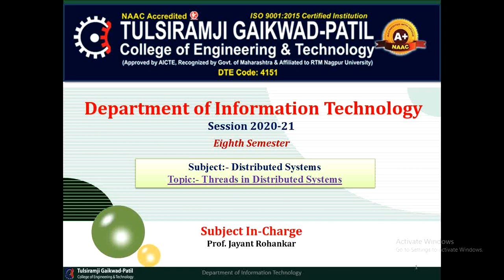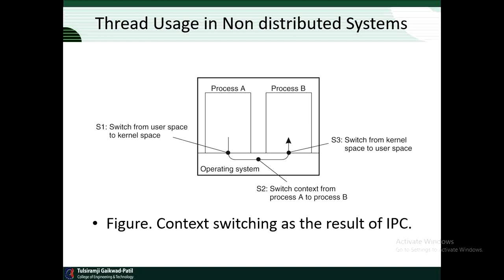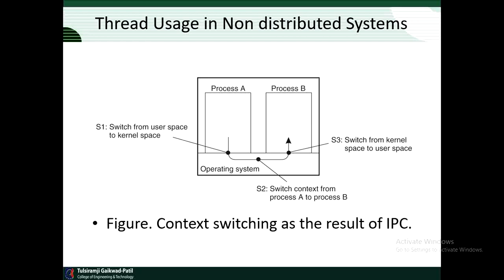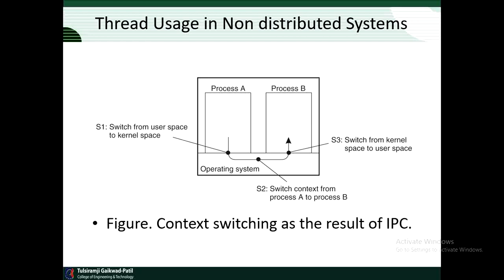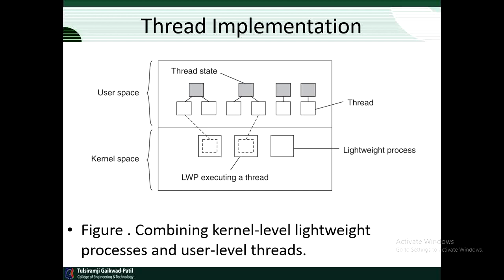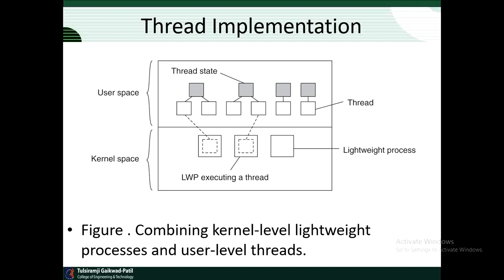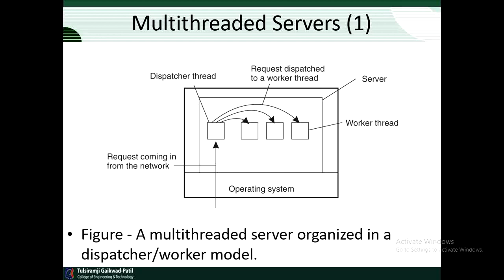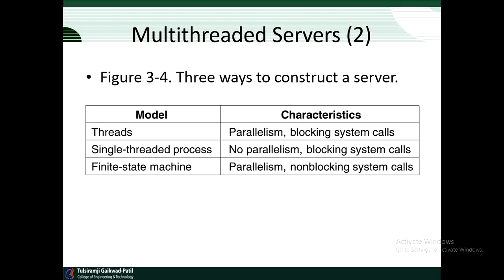Threads in DS